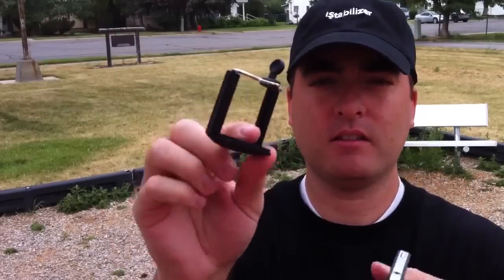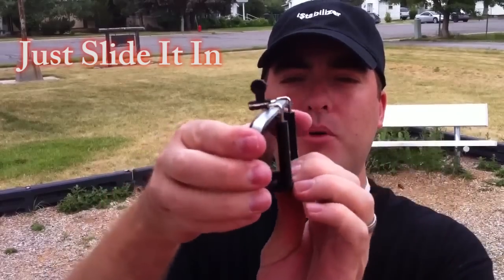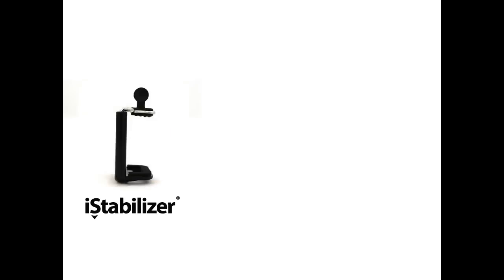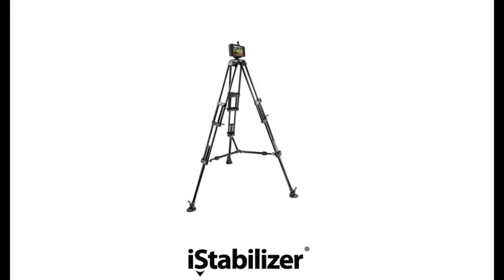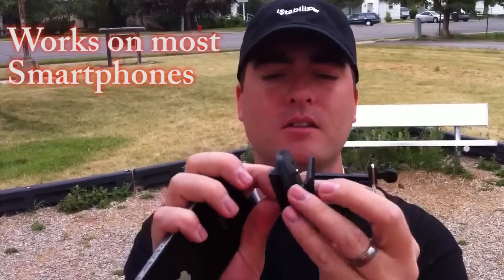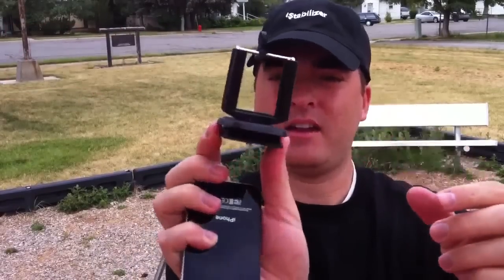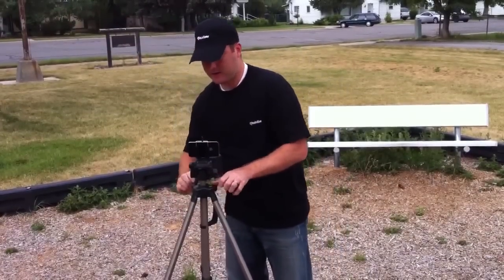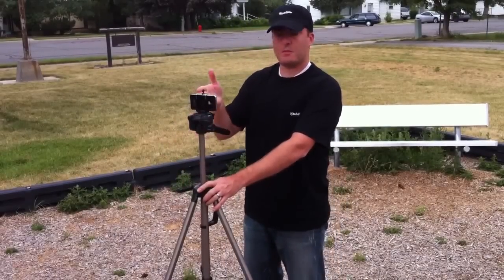iStabilizer Tripod Mount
iStabilizer is a new and innovative company that produces camera mounts and dollys for smartphones like iPhone, Android, Blackberry and much much more.

So how does the iStabilizer Smartphone Tripod Mount work? It is easy as pie. You take the mounting piece off the tripod and screw it to the smartphone mount. If your tripod is smaller, it may only have the thread sticking out. Not to worry, just screw the mount to the tripod. Now take your smartphone and slide it in as shown in the video. It is not preferred to pull on the top, rather just slide it in (i know, that's what she said).

Now you can use your camera phone as if it is a video camera and record your occasion
professionally on the High Definition setting. It is also known as the i phone tripod. Your
video quality will be superb and a joy to watch. You can connect to a monopod as well.

Other products from iStabilizer is the:
iStabilizer Flexible Tripod
iStabilizer Smartphone Video Stabilizer
iStabilizer Glide pro
iStabilizer Glass Mount
iStabilizer Monopod
iStabilizer Dolly

The mount shown here can be purchased on its own if you already have a tripod or monopod to connect your smartphone to. If you buy any of the other products, Flex, GlidePro, Glass, Monopod or Dolly, the mount is included.

We strive to be the best smartphone tripod there is in the world, although we are located in the United States of America. One problem I have with recording with my Samsung Galaxy S3 is that the audio can sometimes be a little soft. I hope they sort that out quickly. Cell phones are part of our lives and will always be there. Why not start using them properly with our easy to use devices?

This video can also be a iStabilizer Tripod Mount Tutorial or review. I approve this product.